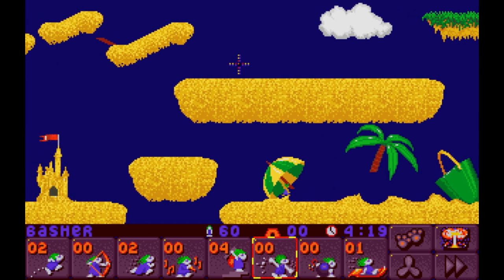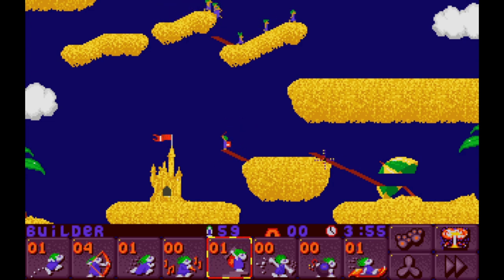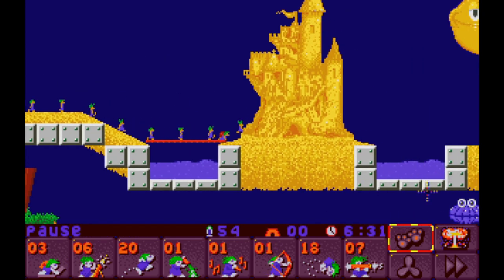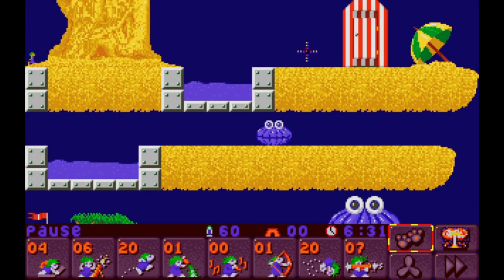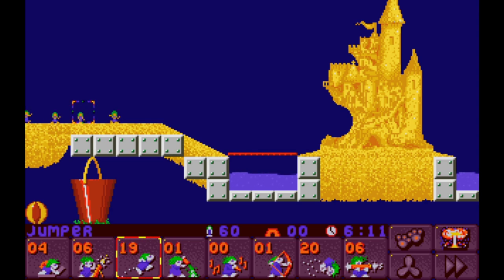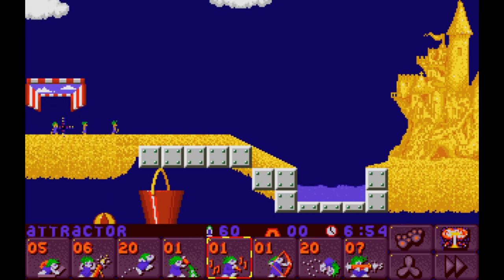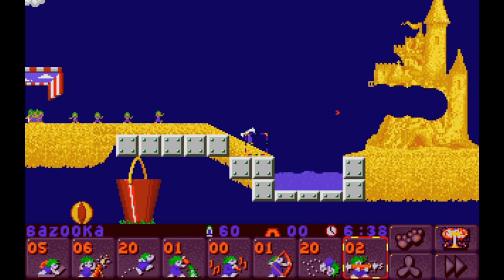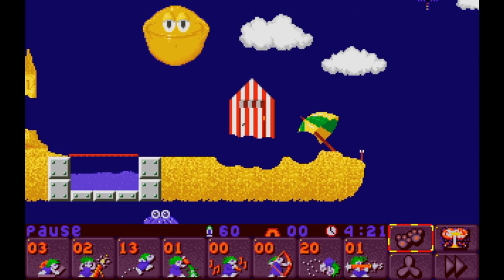Lemmings 2: The Tribes - 11: Master Blaster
You know what would have been cool? If they'd programmed in sand pixels to fly everywhere when you take out a chunk of sand with an explosive. Like a bomber (sorry, exploder), but just sand colors

0:00 beach-shaped beach
0:34 Beach Mania
10:40 Sand Blaster